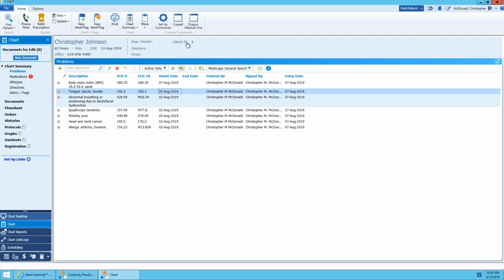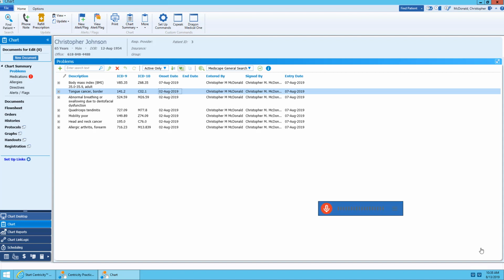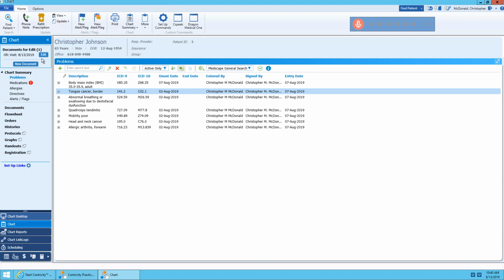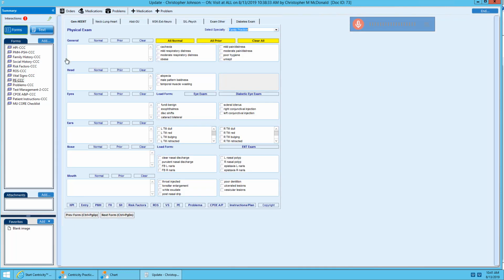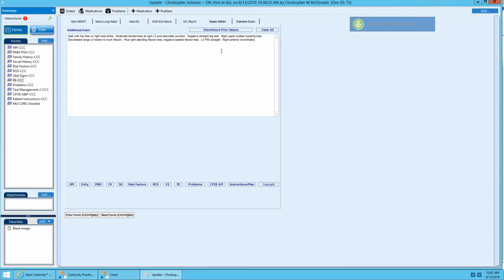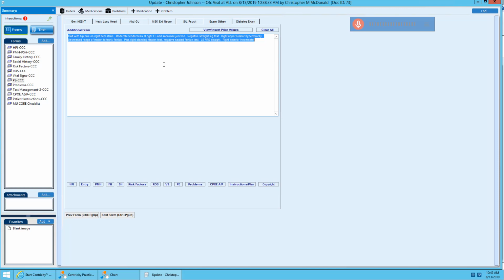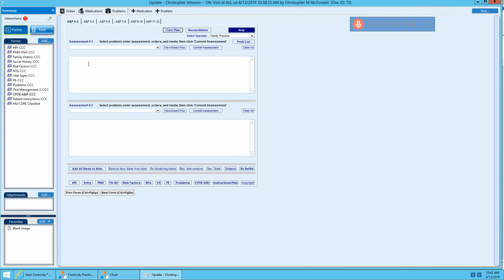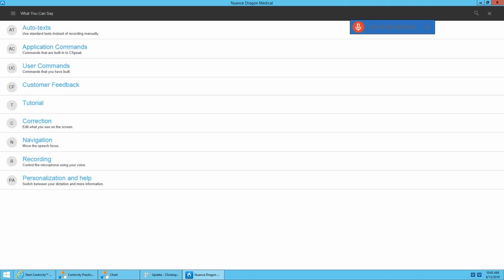Cspeak Cloud Voice Recognition In Centricity Practice Solutions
This video is a demonsration of Cspeak Cloud Voice Recognition In Centricity Practice Solutions. We touch on several advanced functionalities to help providers create documentation in a more streamlined way.